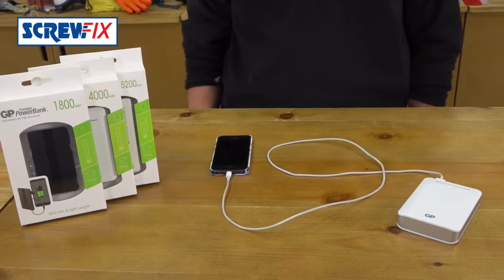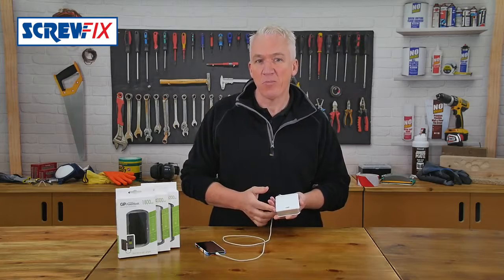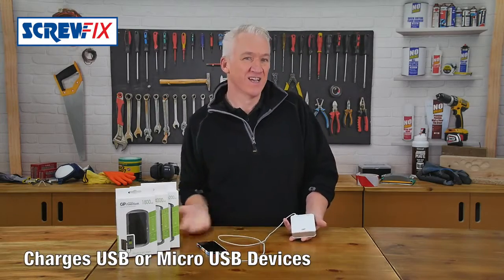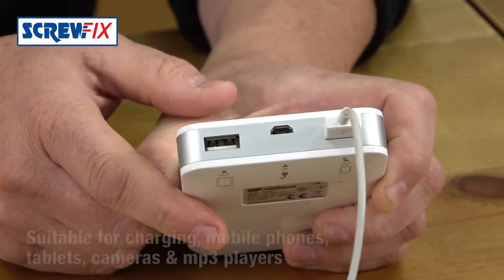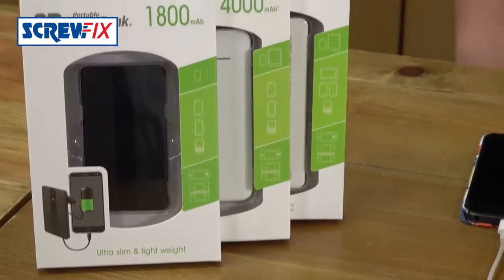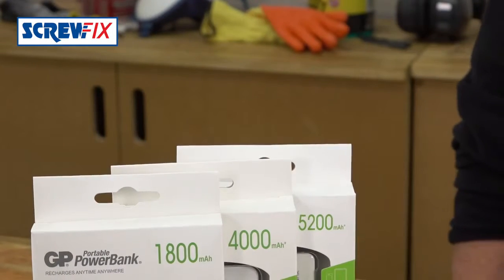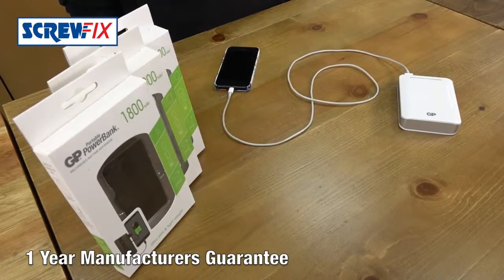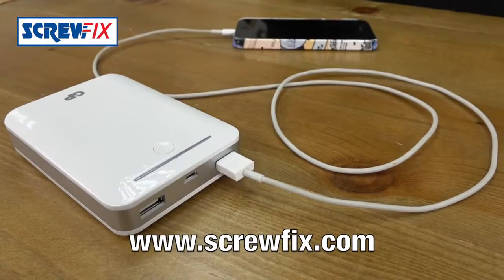GP Portable PowerBank Li-ion backup chargers